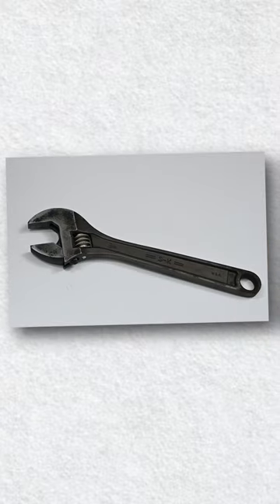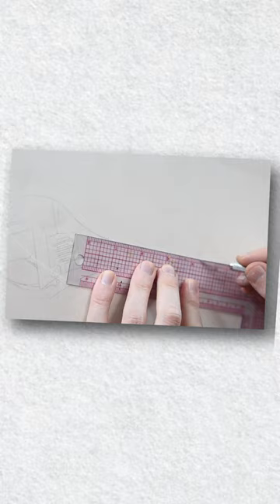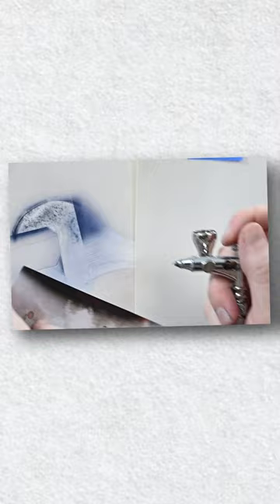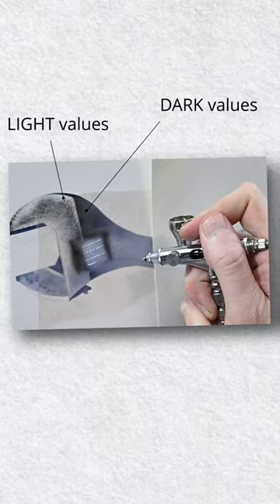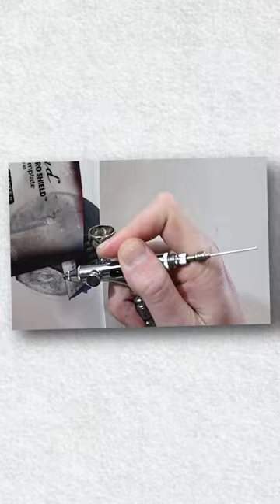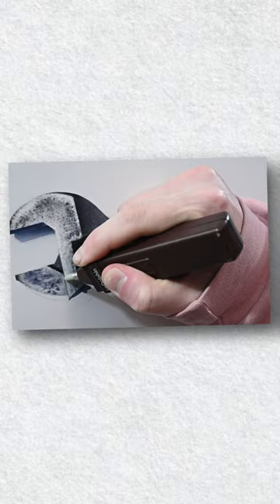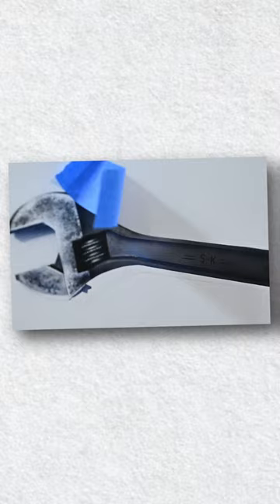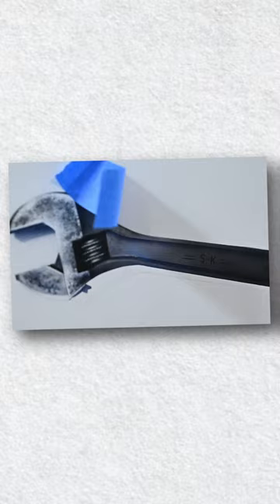Get your PAINTINGS to look more REALISTIC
This is a quick still life demonstration on how to paint a realistic metallic look of a wrench. I'm using an airbrush with acrylic paint on canvas, but this concept is the same for any other medium like graphite drawing, oil painting, or watercolors. It's all about adding a high contrast of lights and darks to create a reflective illusion. If you want to paint this, here is the full painting tutorial